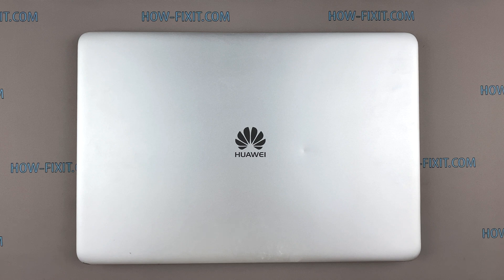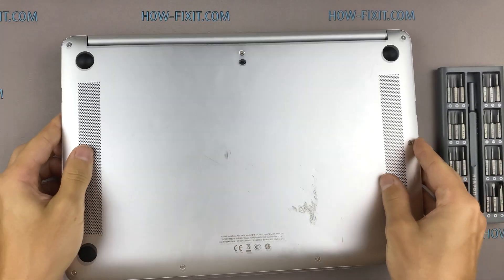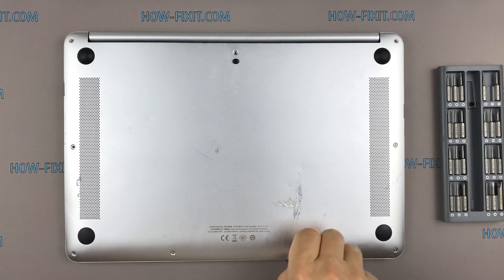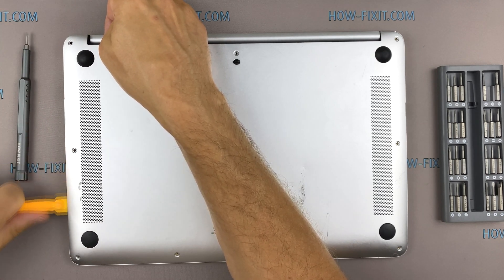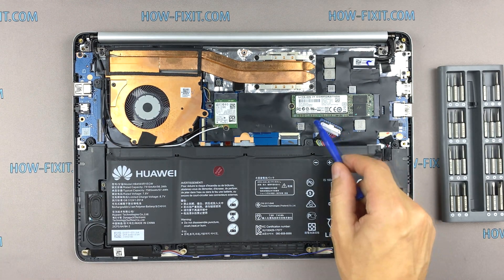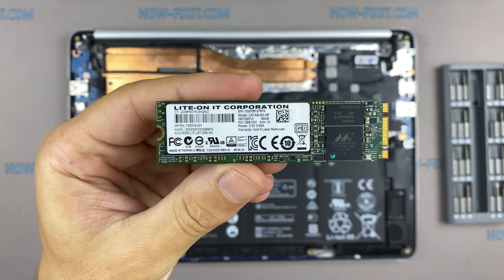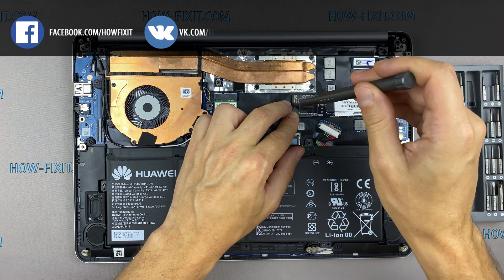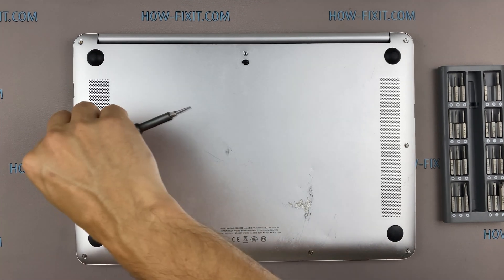Huawei MateBook D 14 SSD Upgrade Guide – Step-by-Step Installation Tutorial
This step-by-step tutorial will help you upgrade and install M2 SSD in Huawei MateBook D 14 (Model KPL-W00) laptop for better speed and performance.

*DESCRIPTION*
In this guide, I'll show you how to upgrade and install an M2 SSD on Huawei MateBook D 14, Model KPL-W00 models. This simple step-by-step tutorial will help you replace your existing drive with an M2 SSD for better performance.

⚠ ​The Huawei MateBook D 14, specifically the KPL-W00 model, supports both M.2 SATA and M.2 NVMe SSDs. This flexibility allows you to choose between the two based on your storage needs and budget.
*Key Points*
✔️ Storage Upgrade: The laptop's M.2 slot supports both SATA and NVMe SSDs, providing options for enhanced storage performance.
✔️ RAM: The RAM is soldered onto the motherboard and cannot be upgraded.

💡 What You'll Learn:
✅ How to disassemble the Huawei MateBook D 14 laptop
✅ Reassembling the Huawei MateBook D 14 laptop

Question: What is the maximum M2 SSD size for the Huawei MateBook D 14 laptop?